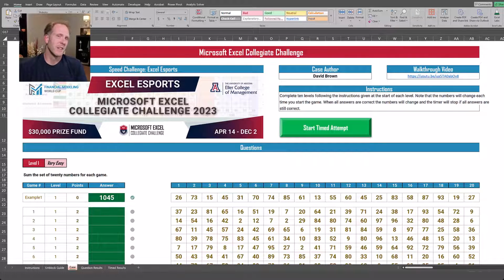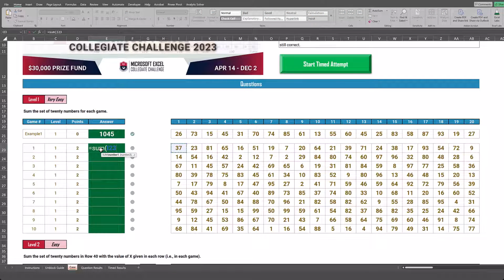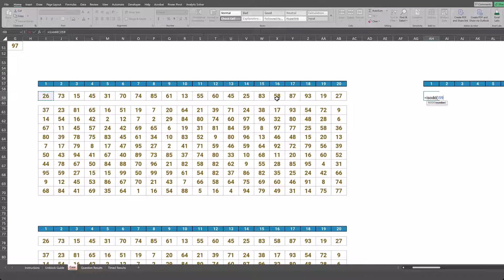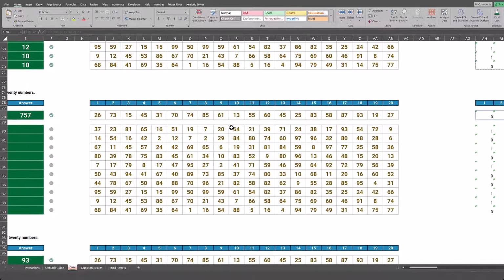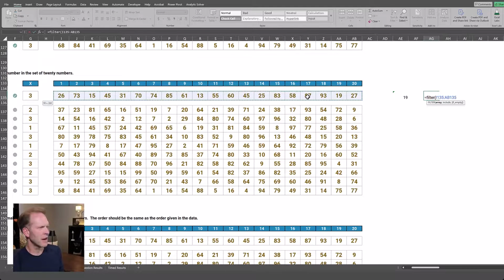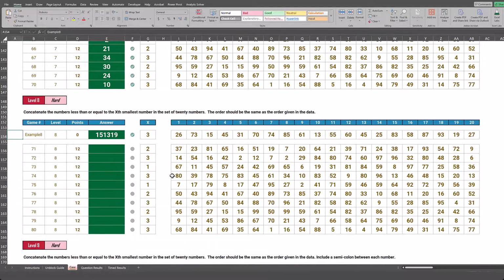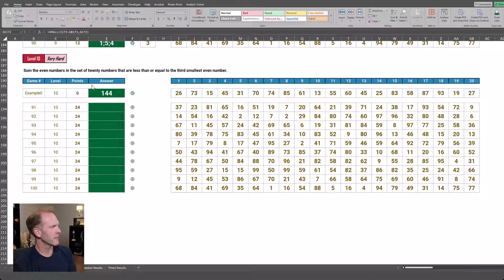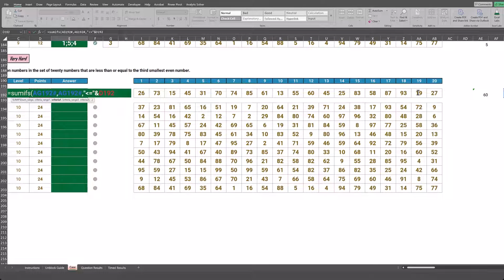Microsoft Excel Collegiate Challenge - Getting Started, Part 1 (brute force)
This is the first episode of a series that introduces folks to Microsoft Excel Collegiate Challenge cases.

Using a simple case that asks competitors to manipulate various series of numbers, I talk through the common structure of "levels" and "games" that appear in most eSports cases that we see in competition. Then, in this first video, I work through the case using basic "brute force" techniques.

In future episodes of this series, I'll revisit the same case but instead of using brute force, I will introduce viewers to more elegant (and efficient) techniques using data tables and let functions.